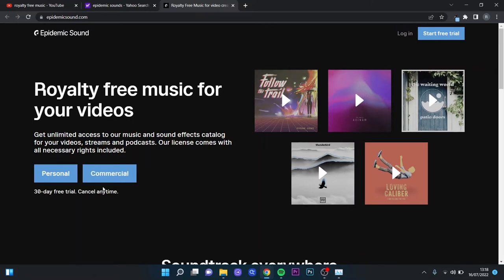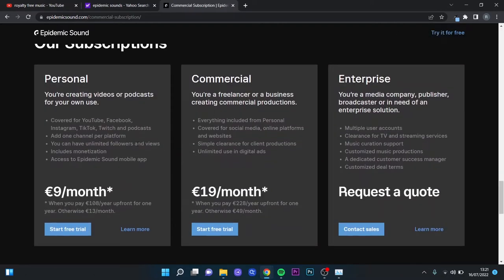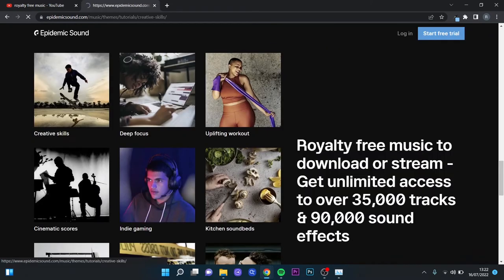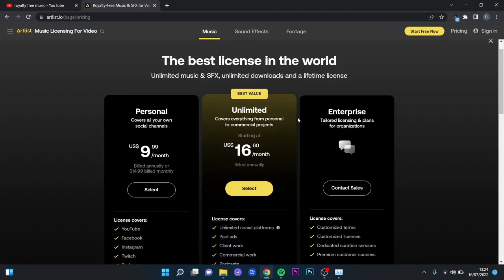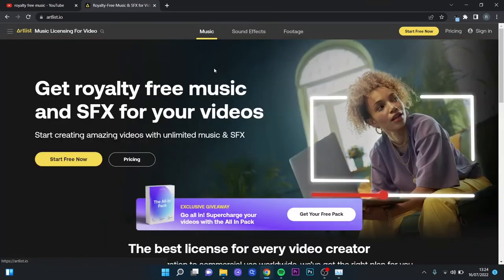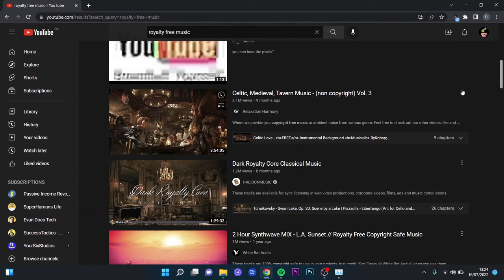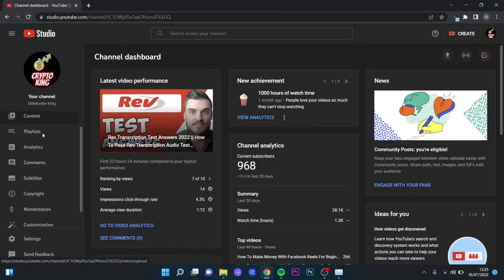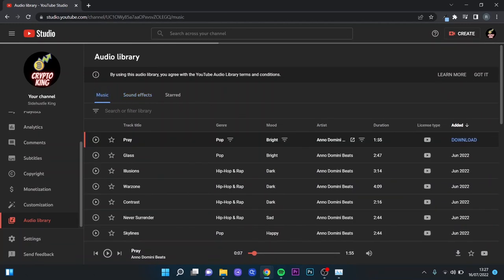How To Find Royalty Free Music & Sound Effects For YouTube Automation (Working 2022)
In this video, I'm going to be giving you a step by step tutorial on How To Find Royalty Free Music & Sound Effects For YouTube Automation

YouTube Automation is one of the best ways that you can make money online from home in 2022